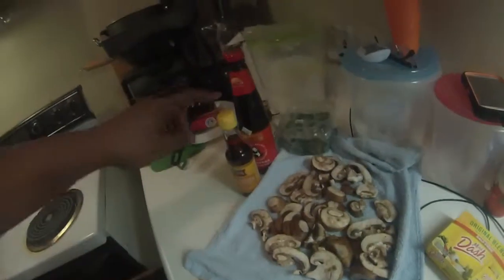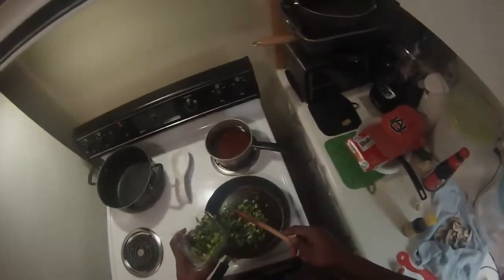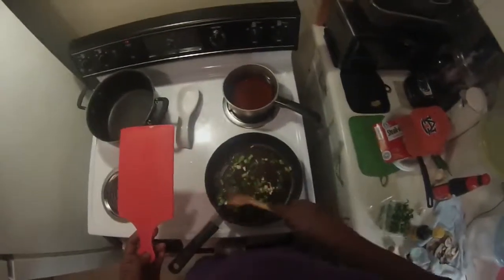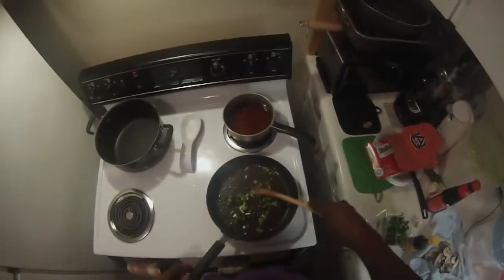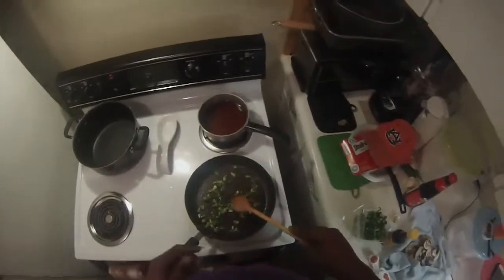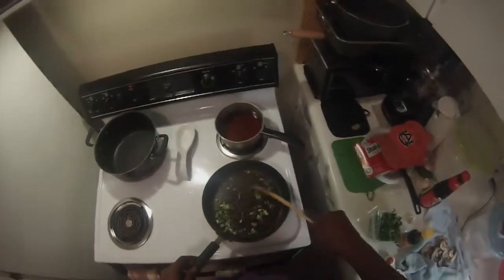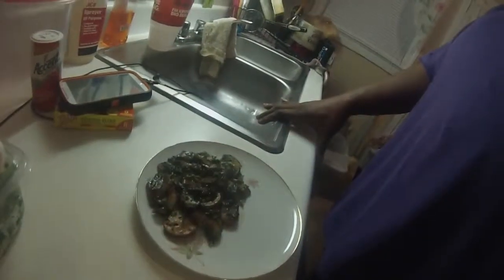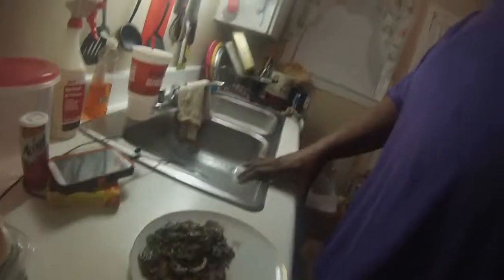My Version Of Mushrooms Wit Oyster Sauce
3 cups of mushrooms
1 tbsp oyster sauce
1/2 cup of green onions
2 cloves of garlic
1/2 tbsp sesame oil
2 tbsp evo